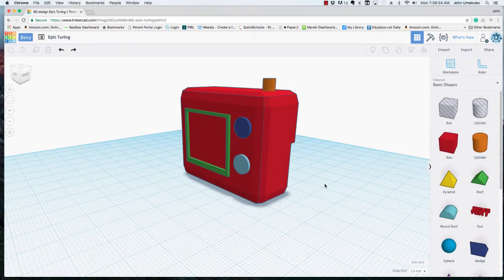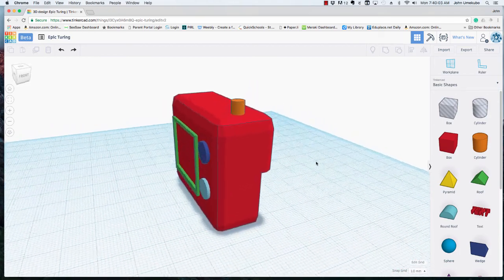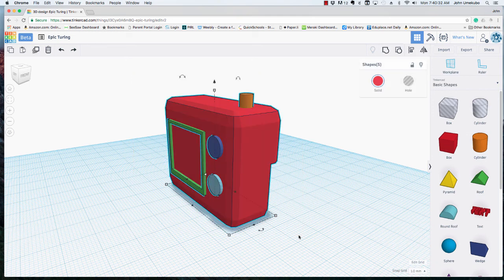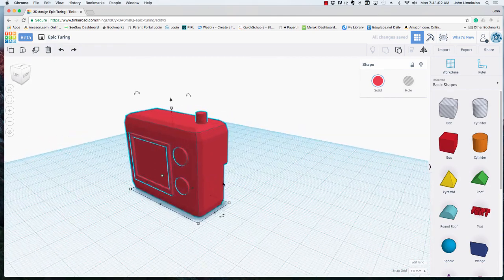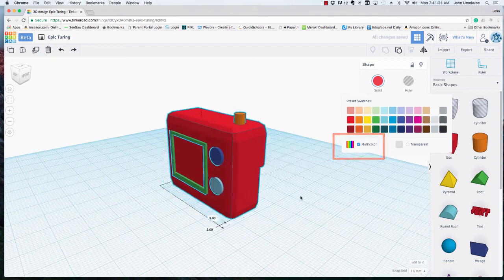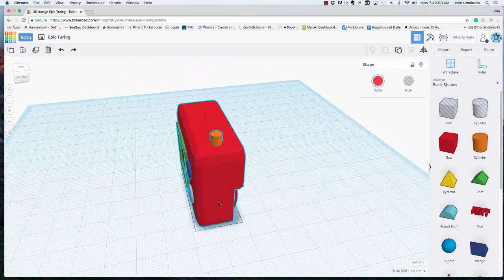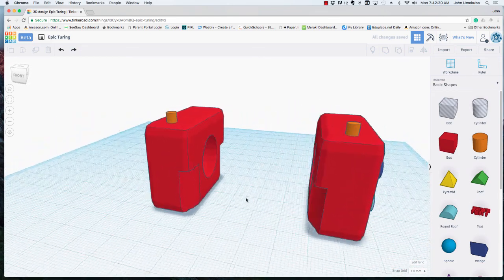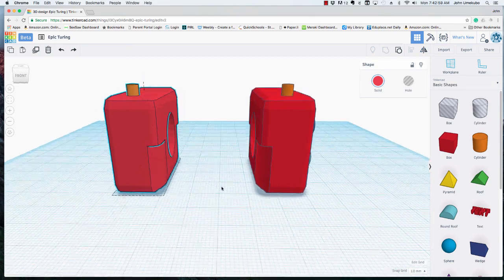10. New TinkerCAD - Grouping and Mirroring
Learn about grouping objects and creating mirror images of them.